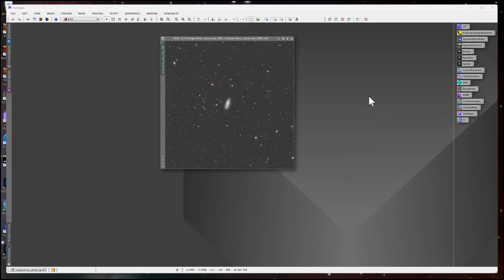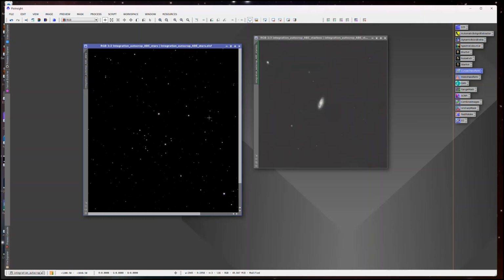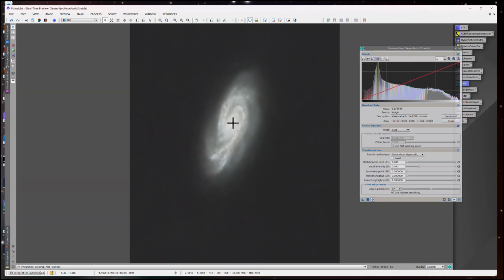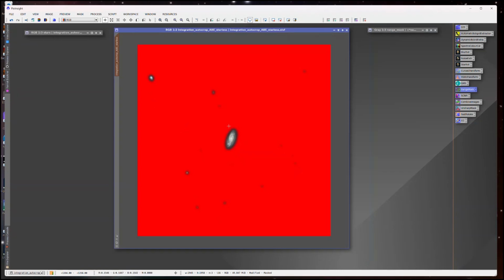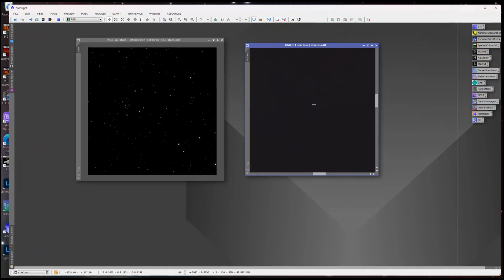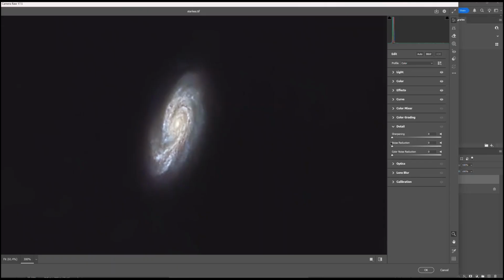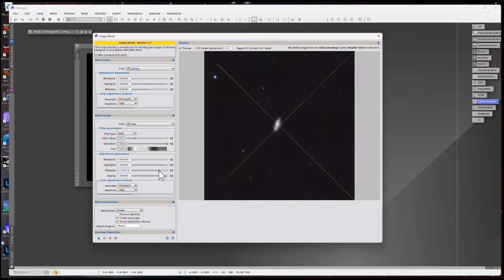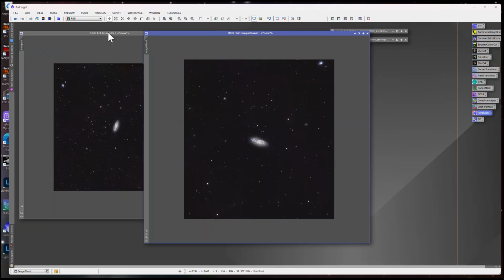Astrophotography: PixInsight Galaxy process part 2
Part 2 of my beginners guide to galaxy processing in PixInsight